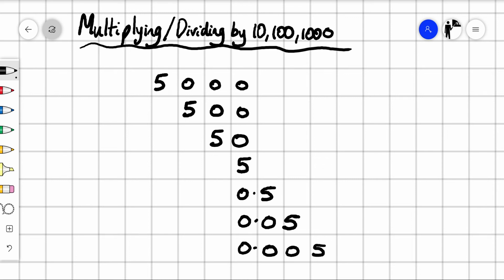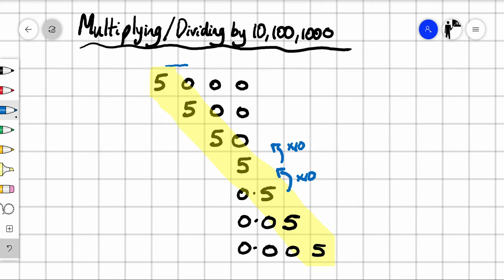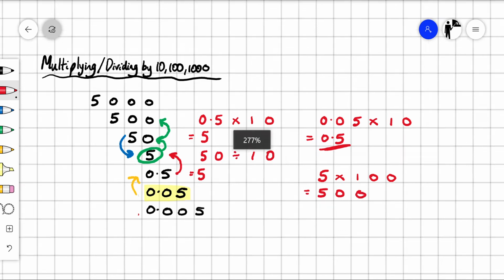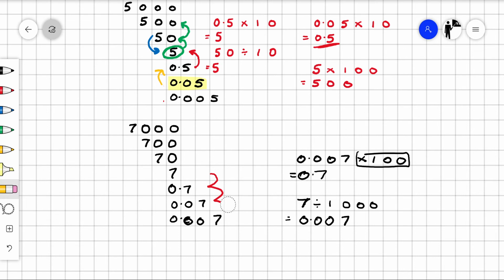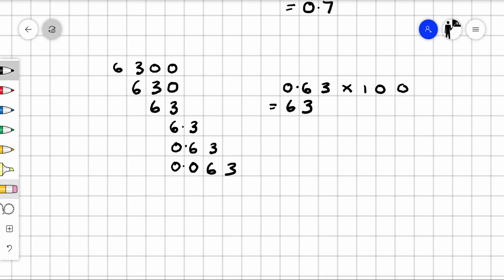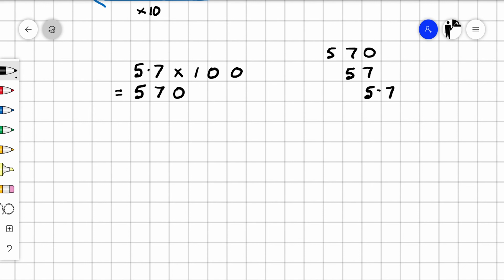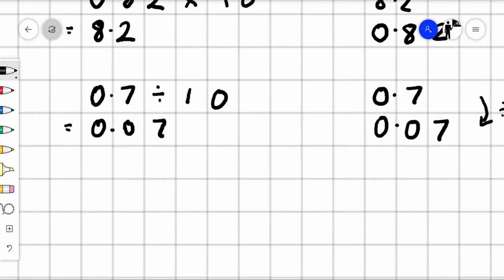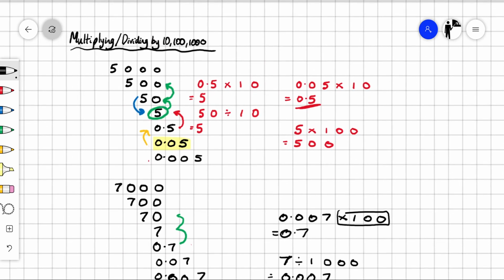Multiplying and Dividing by 10, 100, 1000